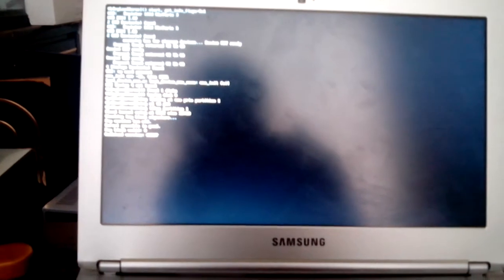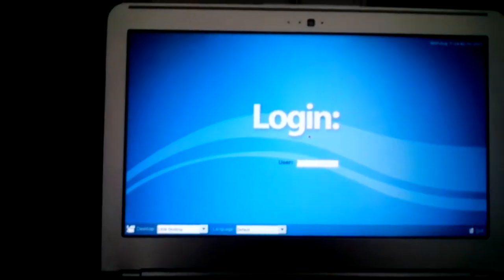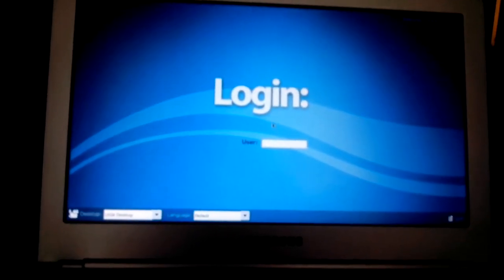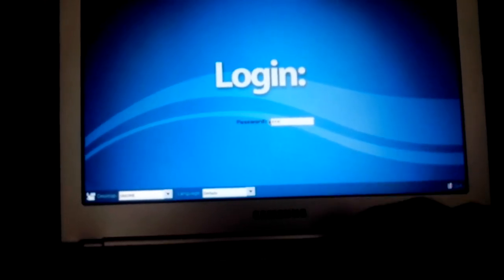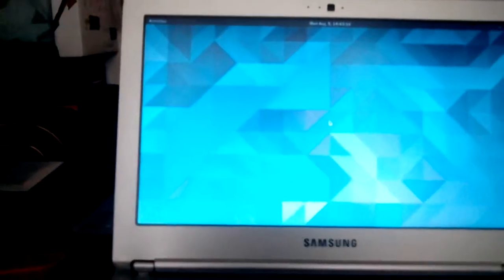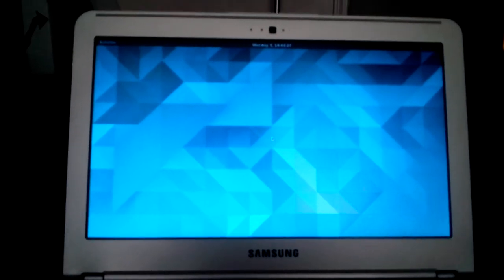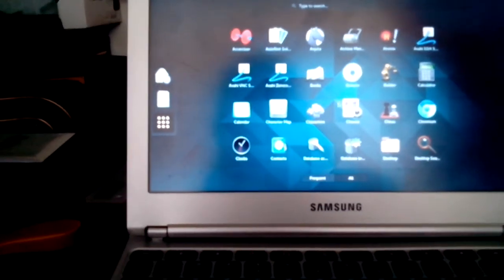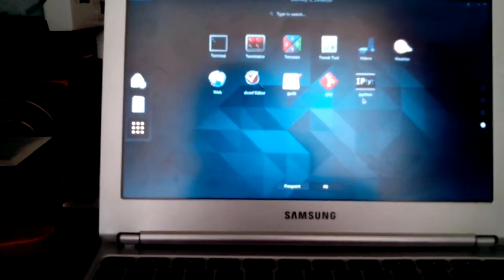How to run arch linux on the samsung chromebook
Proof the Arch Linux can be installed on your ARM Chromebook easily using the script I've put together

Also I've figured out how to replace your chrome os with Arch linux as well, but can undoubtfully recover your chromebook back to new with an recovery stick, visit this page for more info: